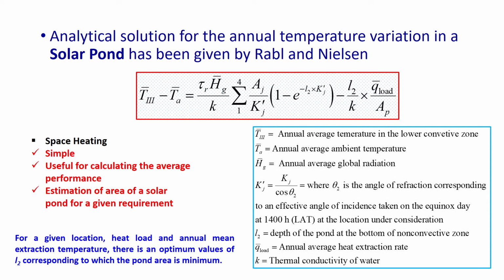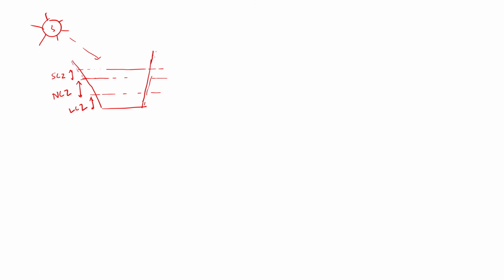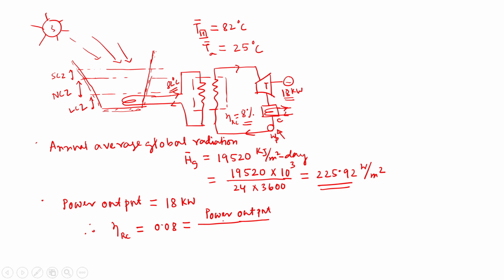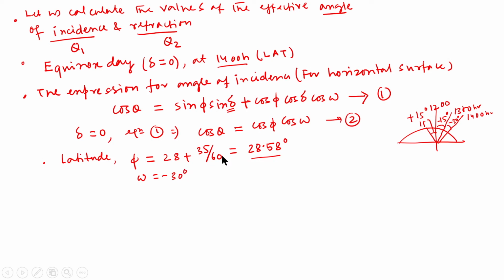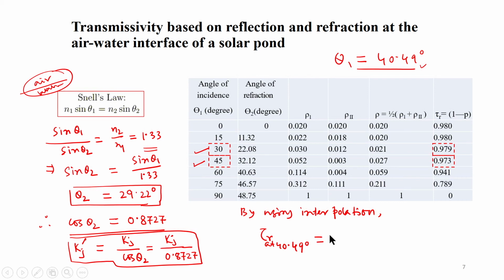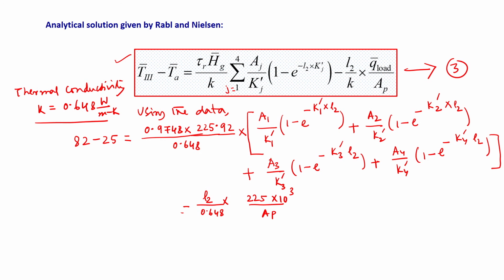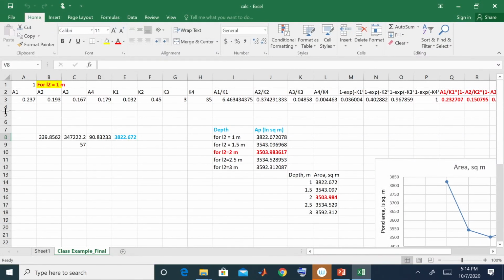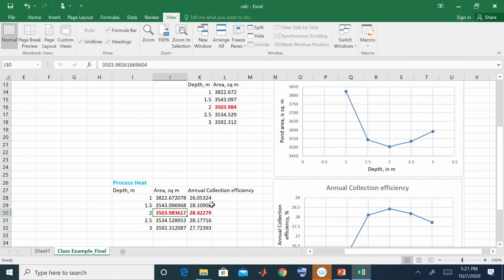Lec 31: Tutorial : Solar pond power plant design